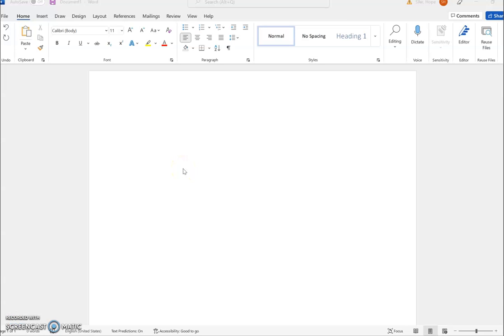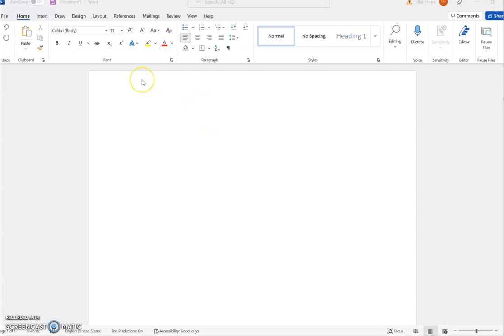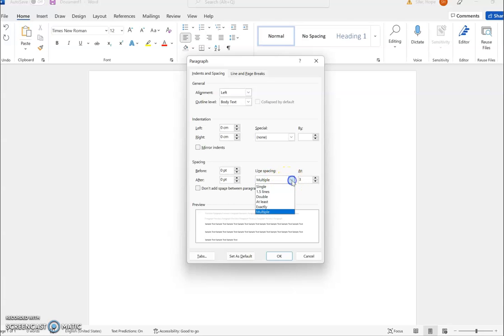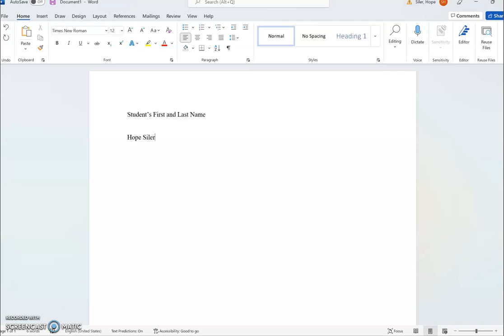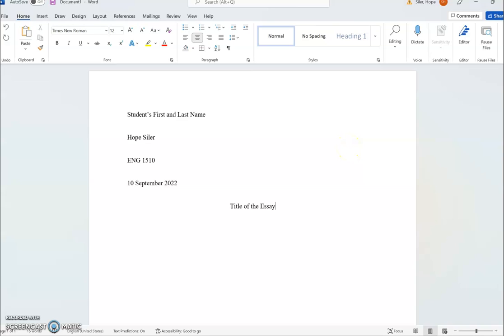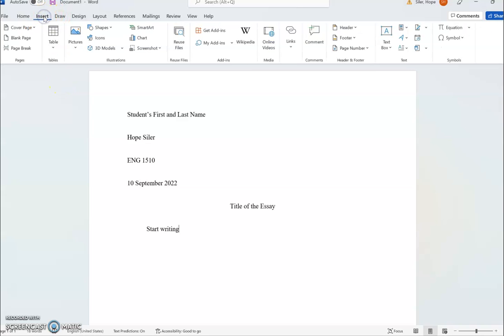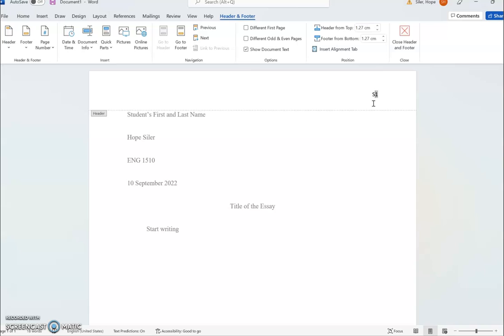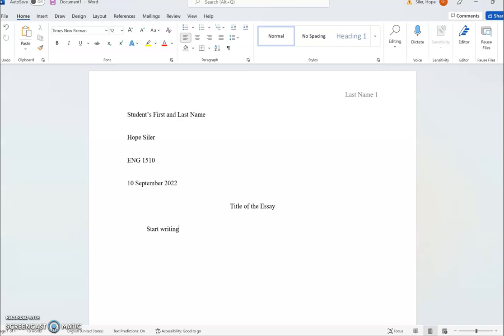How to Create MLA Headings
A brief tutorial about how to format MLA headings in a Word Document